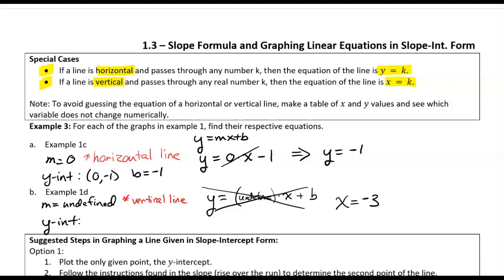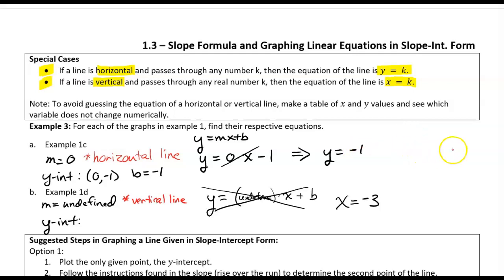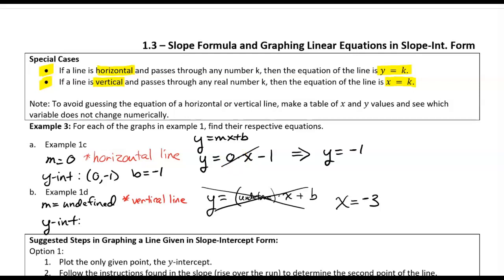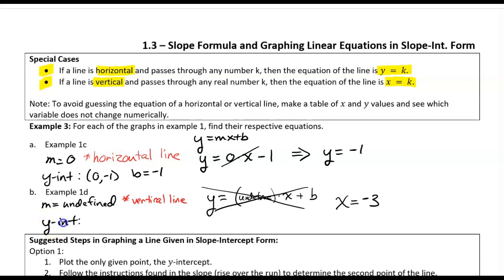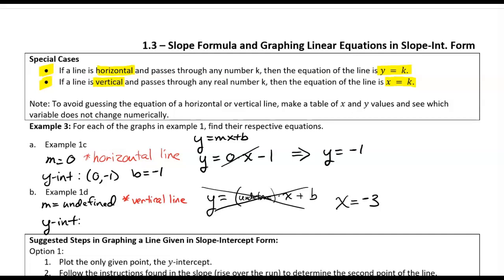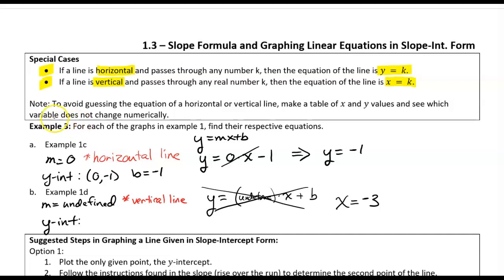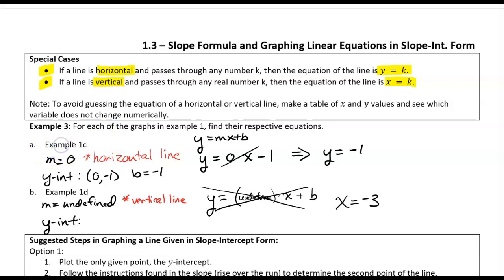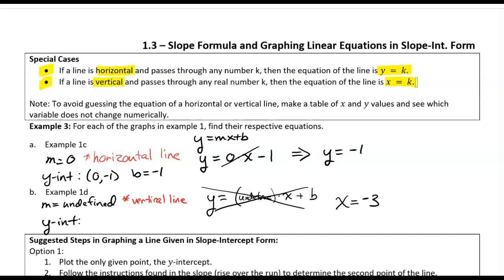NCBM_0324_Section_1.3 - Part 3